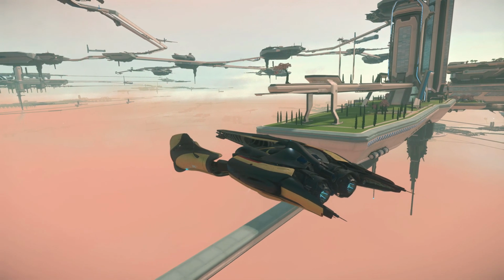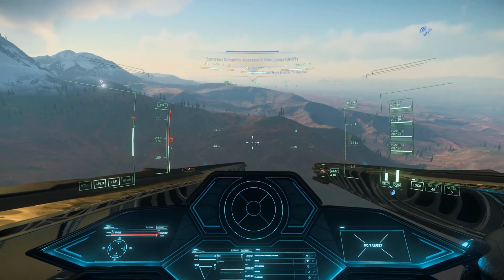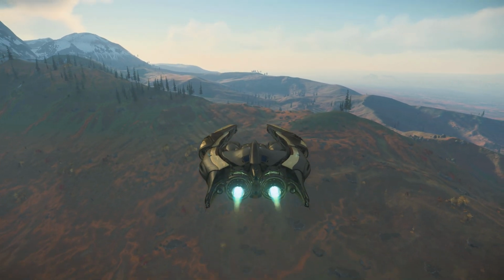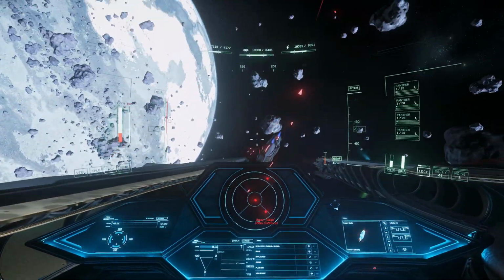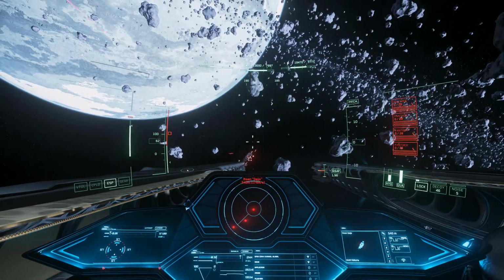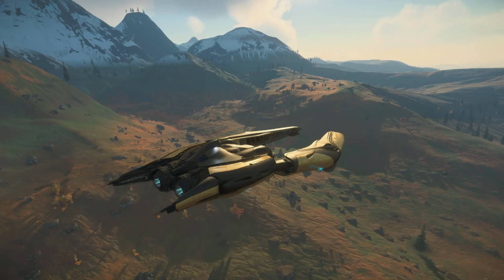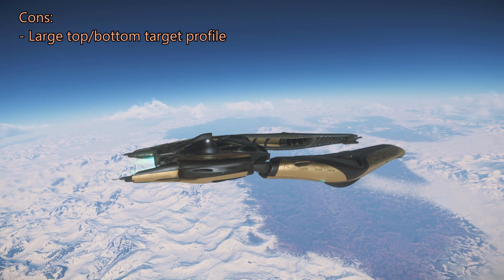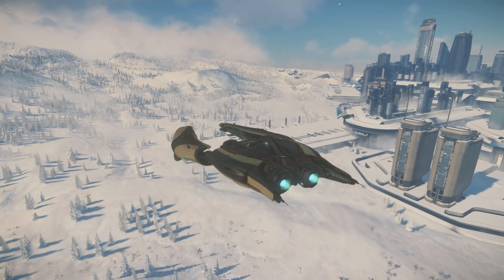Star Citizen 3.16 - Banu Defender VHRTs and review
We take the Banu Defender through some VHRT bounties, comparing its performance on planets, on moons, and in space with fixed laser repeaters. We also talk about its NPC bounty hunting fit, review it, and talk about its pros and cons as a bounty hunting ship for 3.16.

0:00 The Banu Defender
0:21 vs Warden#1 on microTech
1:25 vs Warden#2 on microTech
2:20 vs Valkyrie on microTech
2:54 vs Hurricane on microTech
3:28 vs Hurricane#1 on moon
5:03 vs Hurricane #2 on moon
5:57 vs Warden on moon
6:51 vs Valkyrie#1 on moon
7:30 vs Valkyrie#2 on moon
8:30 vs Valkyrie#1 in space
9:38 vs Valkyrie#2 in space
10:36 Combat fit
11:37 Review

My updated Erkul ship fits are linked in this Google Doc

Processor: AMD 5900X
Graphics Card: EVGA FTW3 Ultra GeForce RTX3080
Memory: 32GB Crucial Ballistix DDR4-3600 CL16 RAM
Storage: Samsung 980 Pro NVME